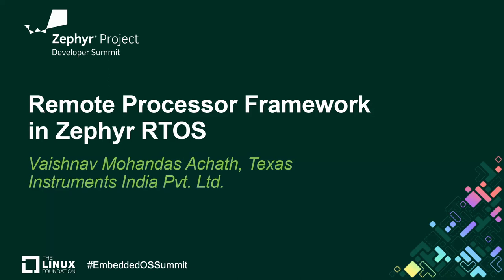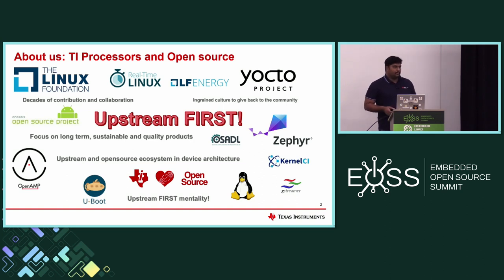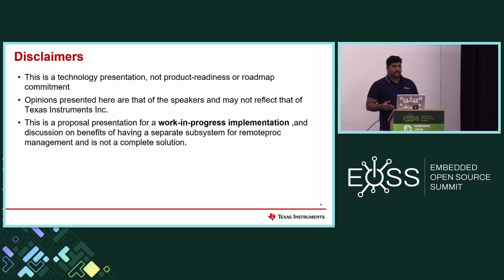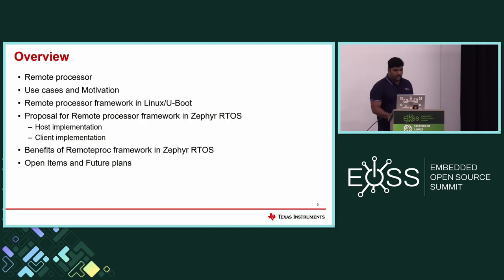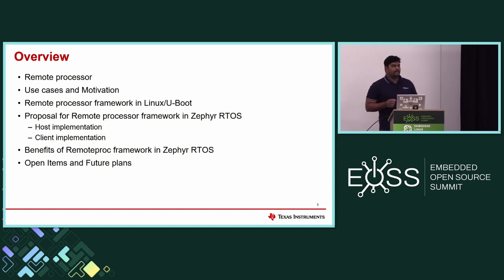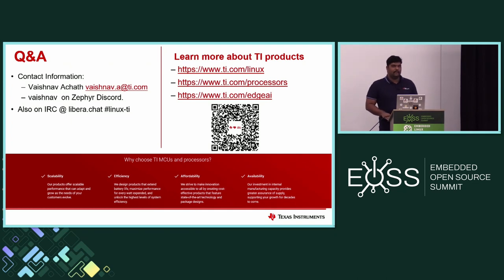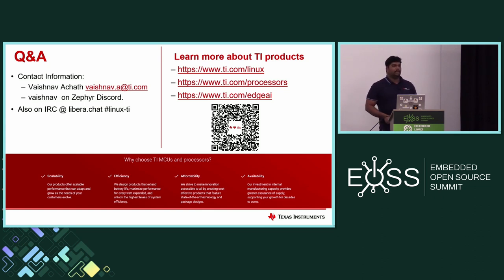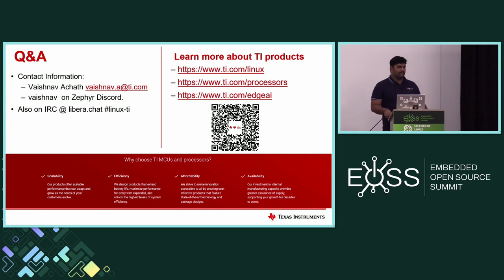Remote Processor Framework in Zephyr RTOS - Vaishnav Mohandas Achath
Remote Processor Framework in Zephyr RTOS - Vaishnav Mohandas Achath, Texas Instruments India Pvt. Ltd.

As IoT and Edge AI continue to evolve, demand for collaborative systems is more pressing than ever, systems with heterogeneous multicore processors (ARMv8, ARMv7 R/M cores), DSPs, and hardware accelerators are becoming very popular in practical use cases. This presentation delves into the development and proposal of a Remote Processor subsystem for the Zephyr RTOS thus unlocking new possibilities for Zephyr in distributed and heterogenous computing in embedded systems. The Remote processor framework allows different platforms/architectures to control (power on, load firmware, power off) those remote processors without duplicating hardware-specific abstractions. Currently, the loading of firmware/resource allocation and starting remote cores is done by Linux/JTAG/other entities with Zephyr RTOS (Example: Zephyr RTOS and Cortex-R5 on Zynq UltraScale+, AM62x-SK M4F Core) this limits the production use cases especially due to the long startup time for Linux, but if Zephyr had a remote processor subsystem, then loading firmware and starting multiple cores in a heterogenous multicore processor would be much easier and seamless thus unlocking new possibilities for Zephyr usage.